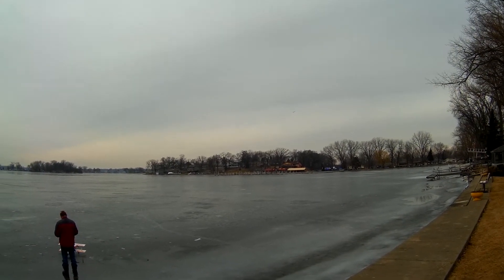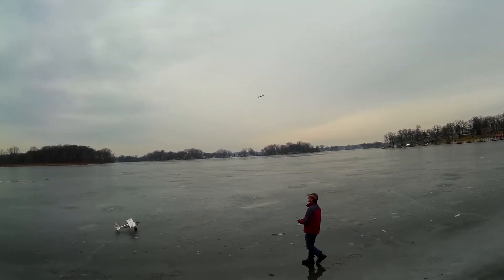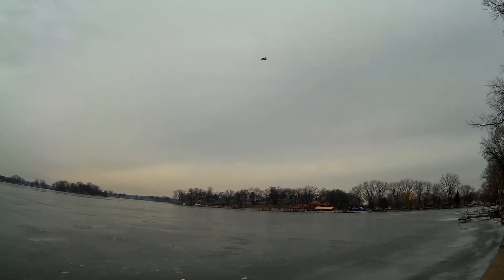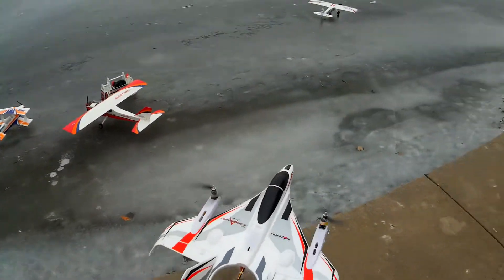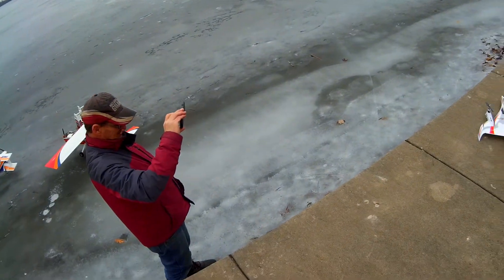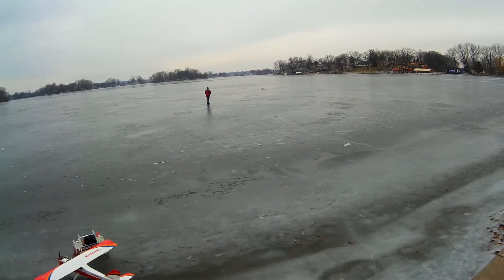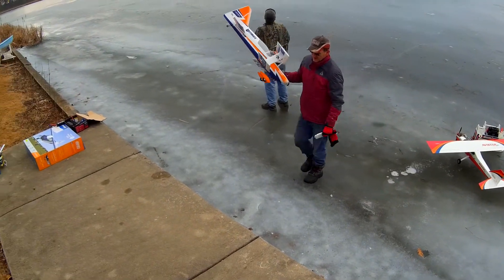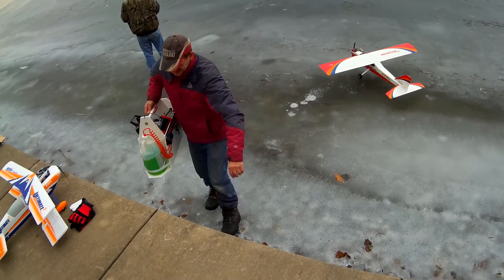Crash Test Boyz on the Lake 3rd Flight Convergence VTOL, ETC. Brought to us by POWER HOBBY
Starting to get the hang of it.  Waiting for softer ground to fly over when testing out the airplane mode.  SOON...!!!